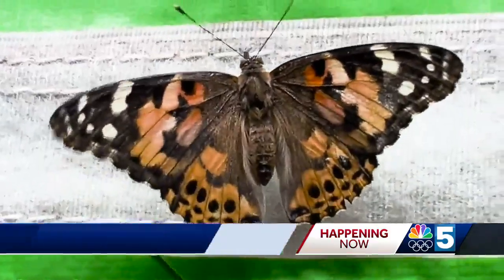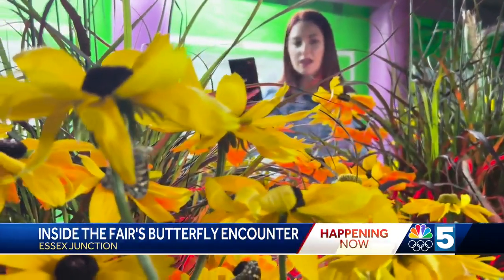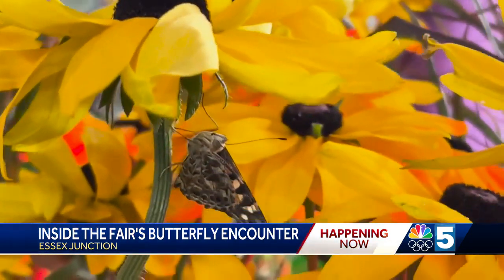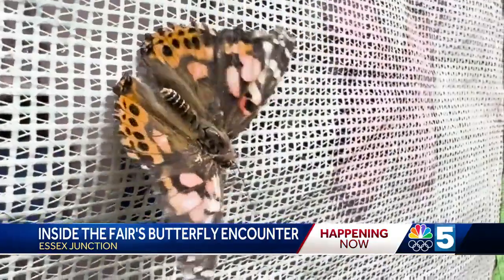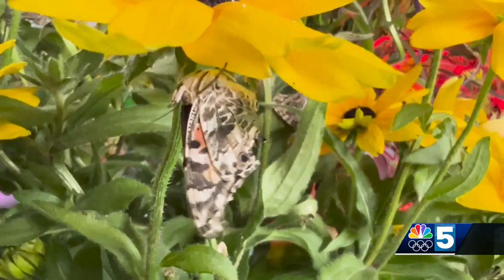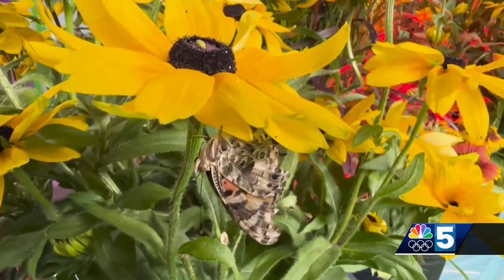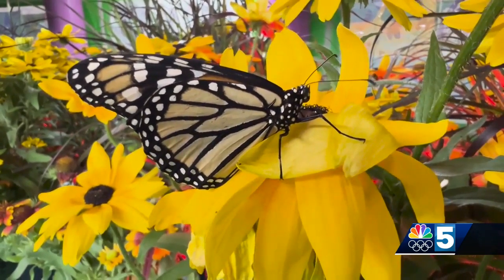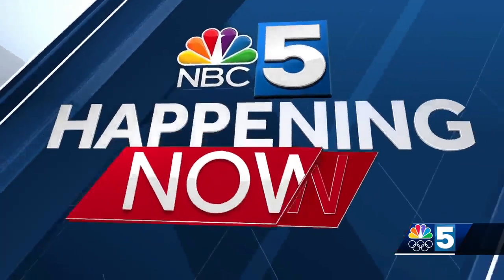Getting up close and personal with butterflies at the Champlain Valley Fair